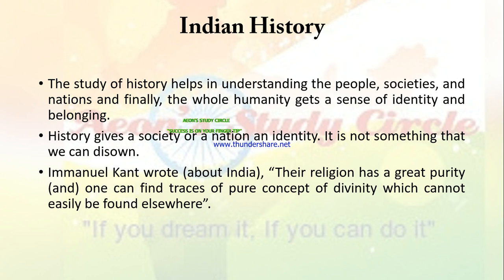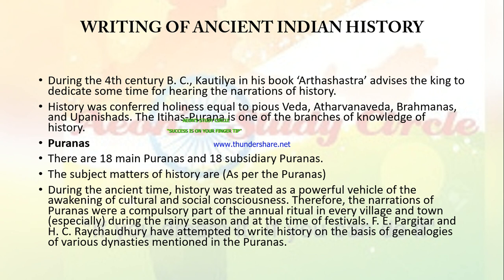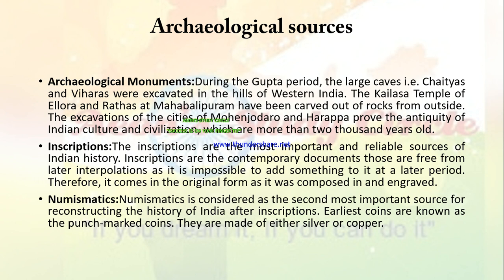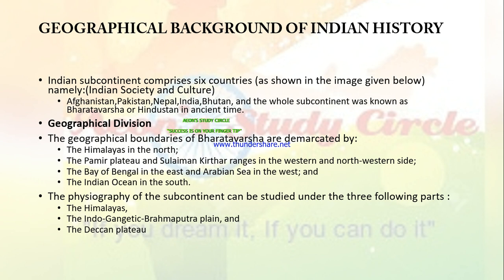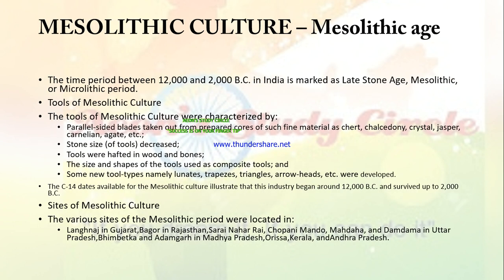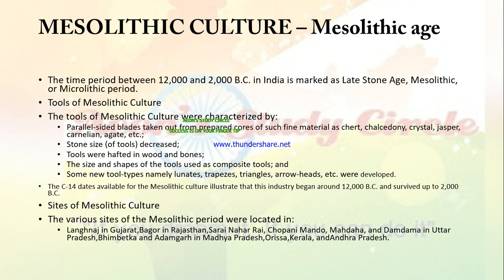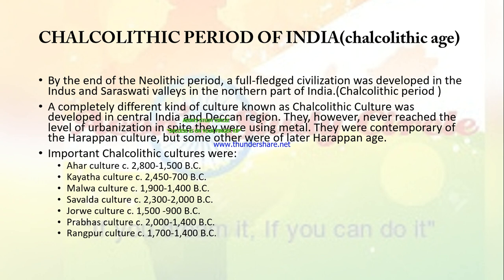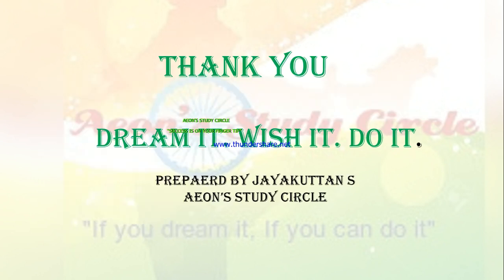ANCIENT INDIA FOR UPSC SSC PSC EXAMINATIONS BY AEON"S STUDY CIRCLE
SHORT AND SMOOTH NOTES WATCH IT